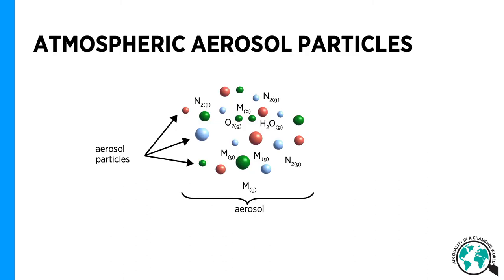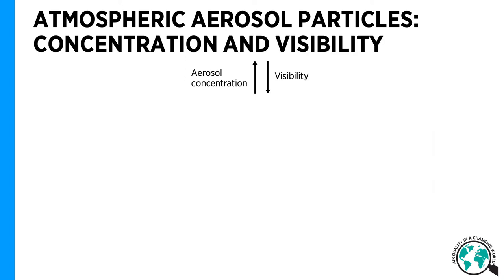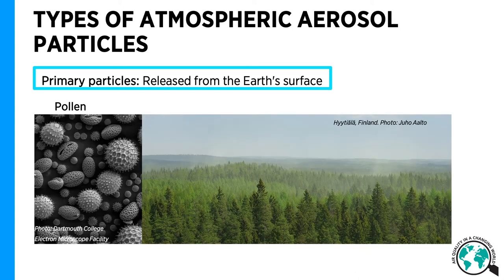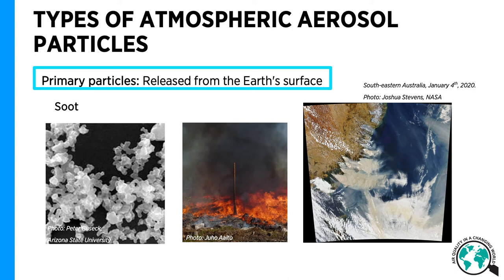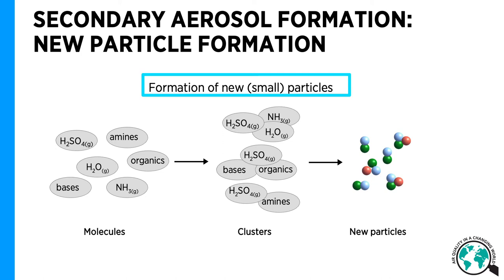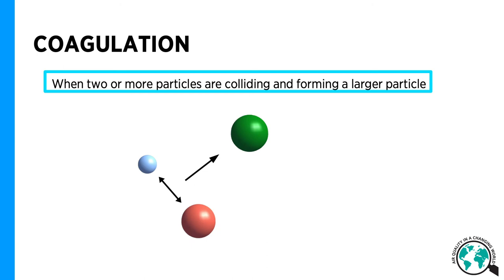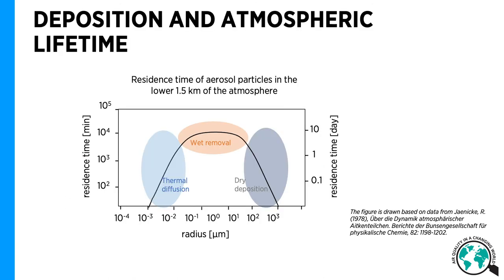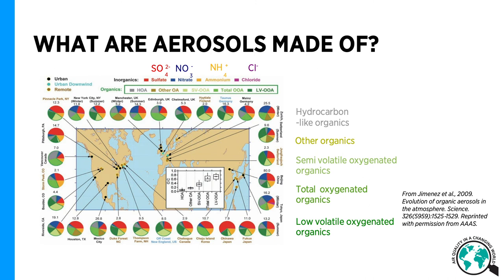Atmospheric Aerosol Particles – Ditte Taipale